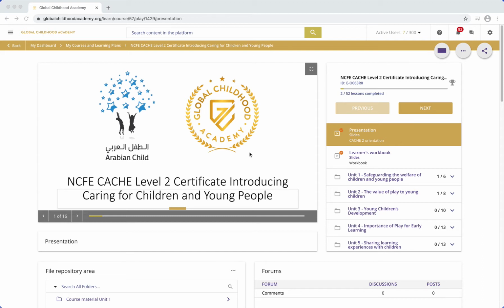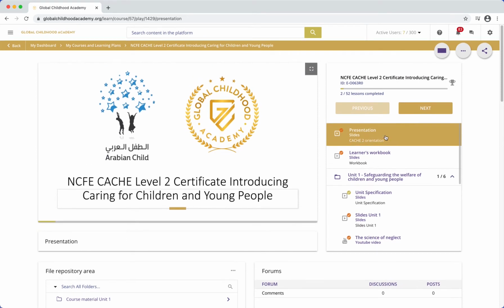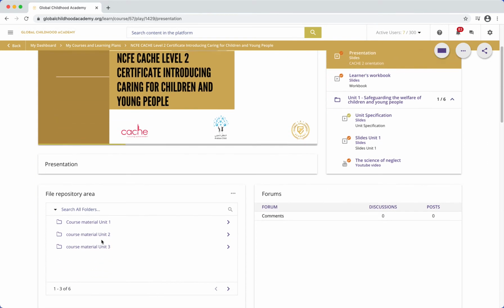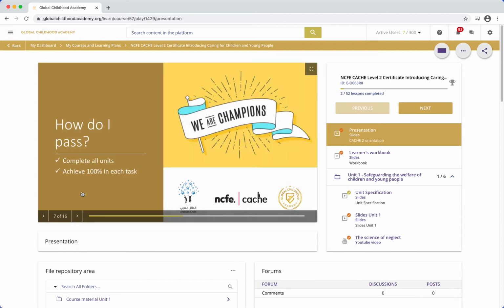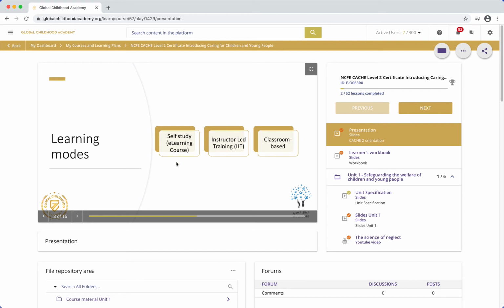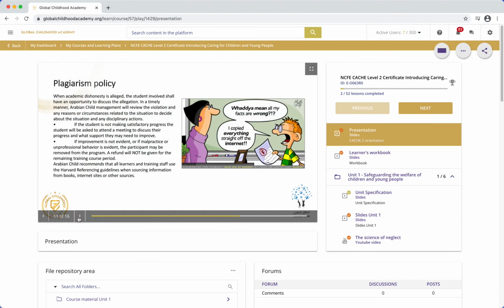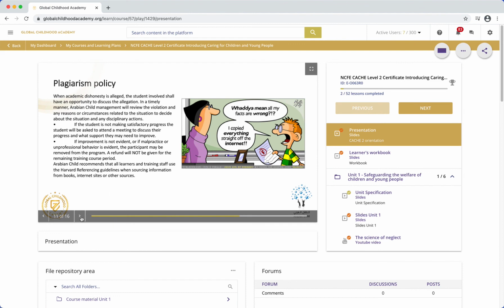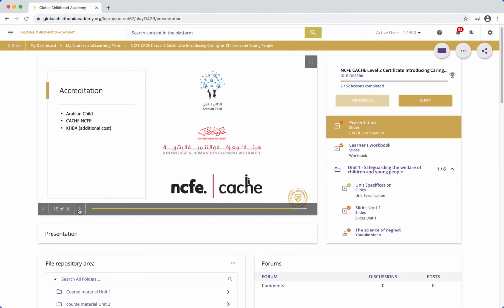Orientation to NCFE CACHE Level 2 Certificate Introducing Caring for Children and Young People